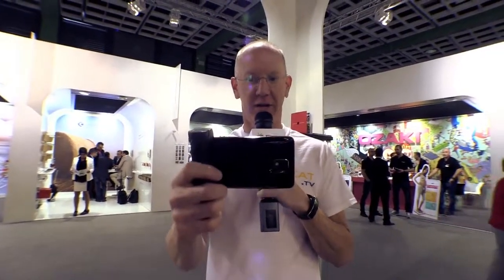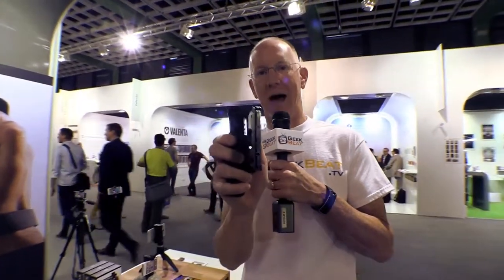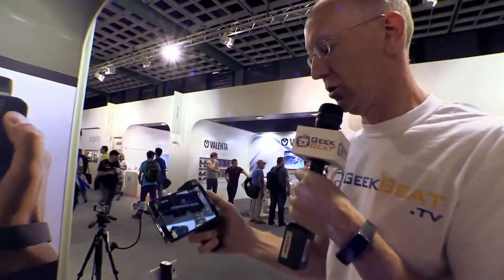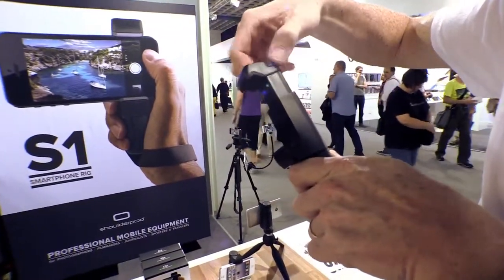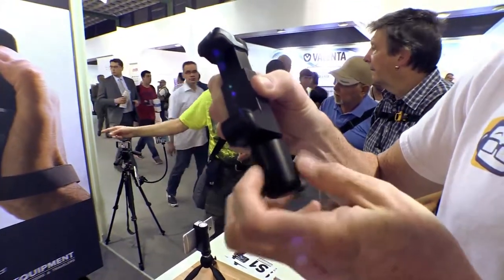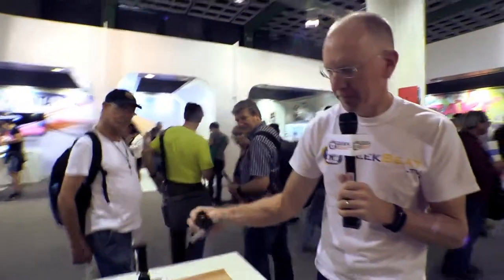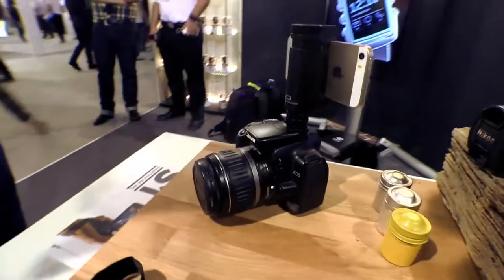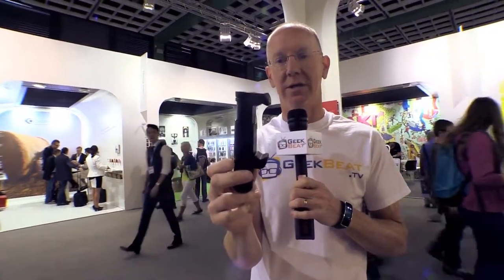Geek Beat Archives IFA 2014 Shoulderpod S1